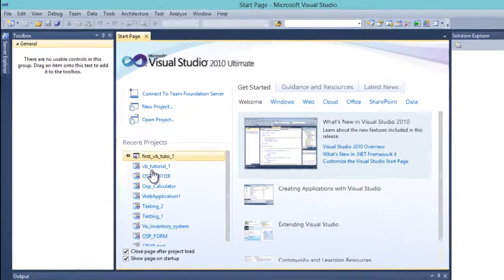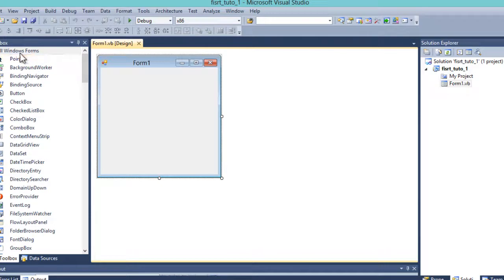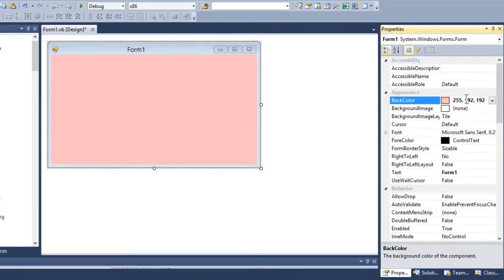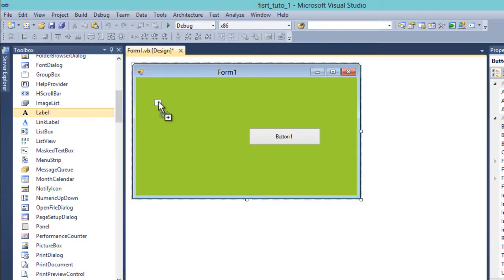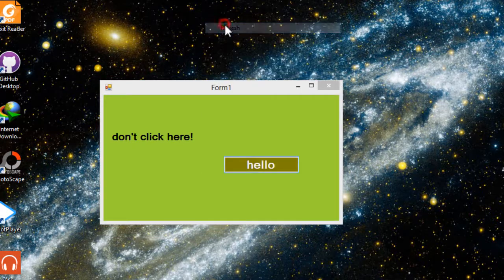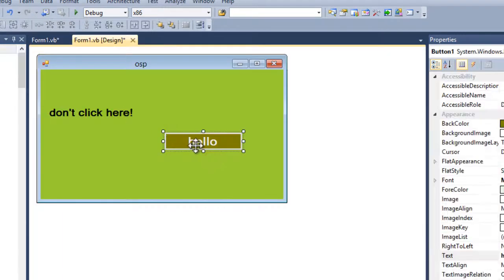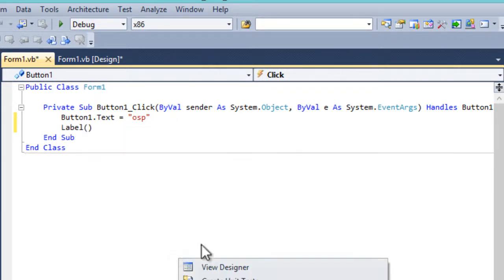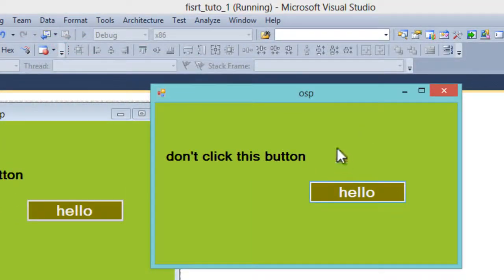Visual Basic Tutorial for complete beginners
Introduction to Visual Basic.Net using Buttons and Label